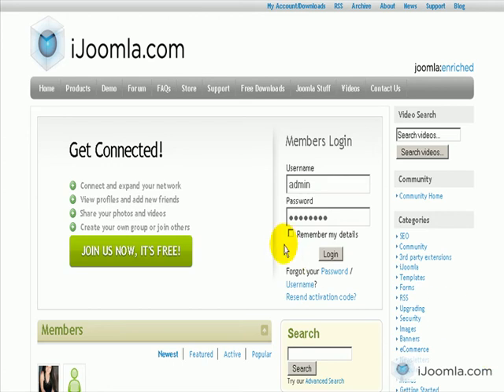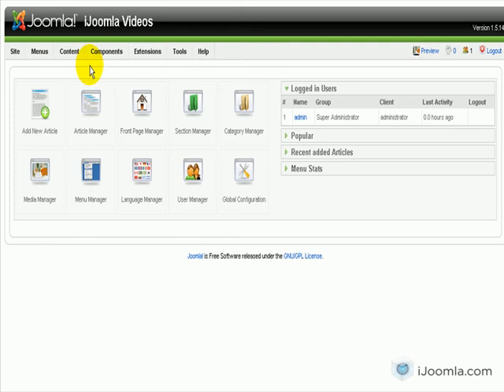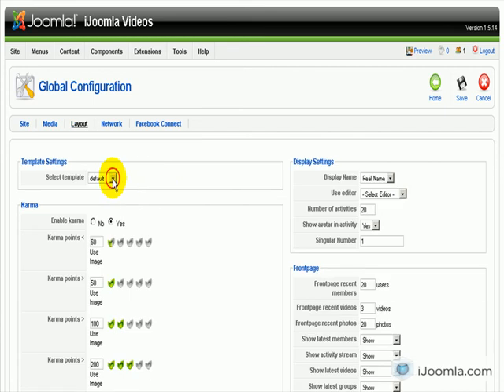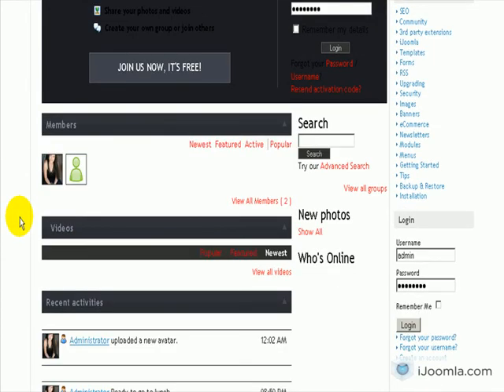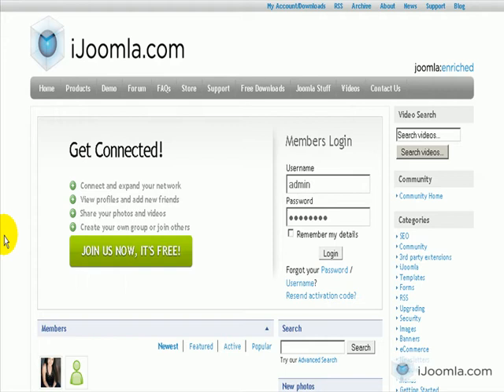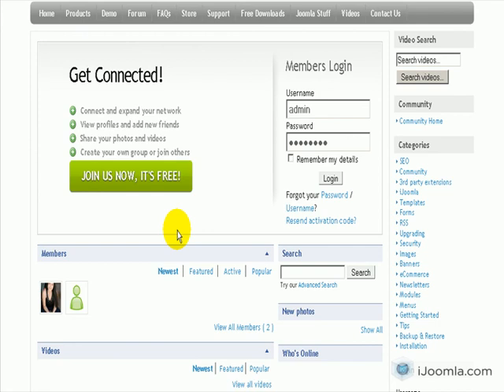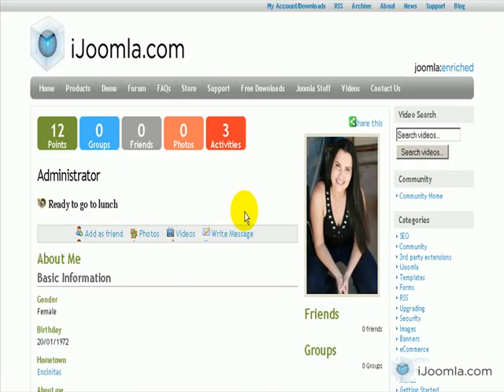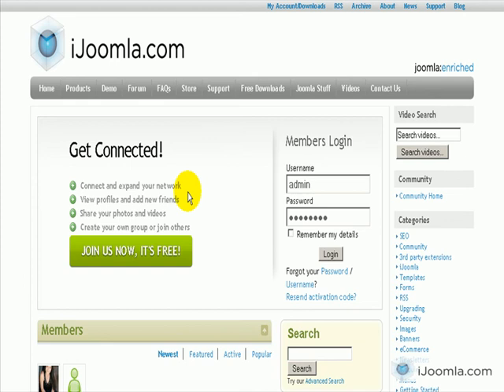How to change the template of JomSocial video tutorial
JomSocial comes with 4 templates and you can select which one is the default one easily. Just go to global configuration of JomSocial, click on Layout tab and select the template above.